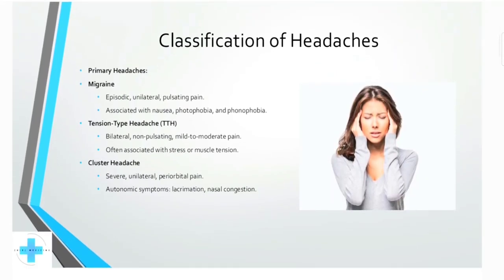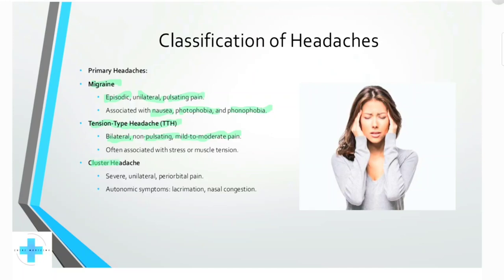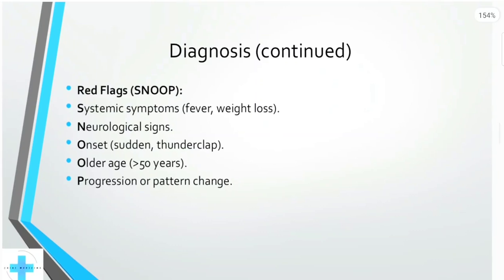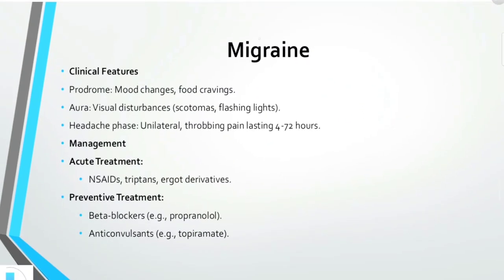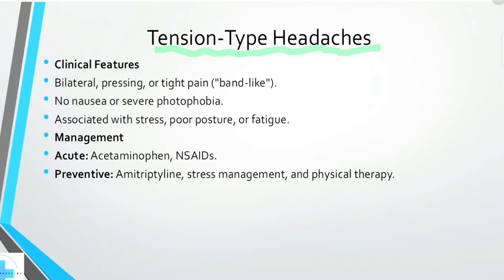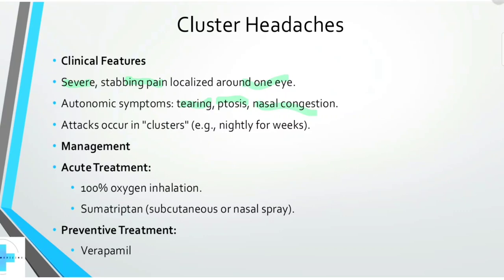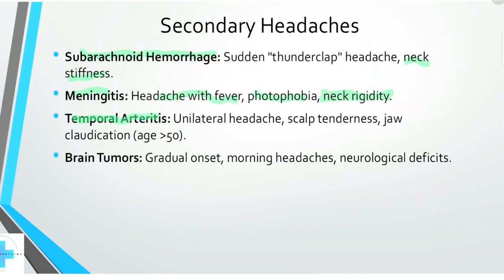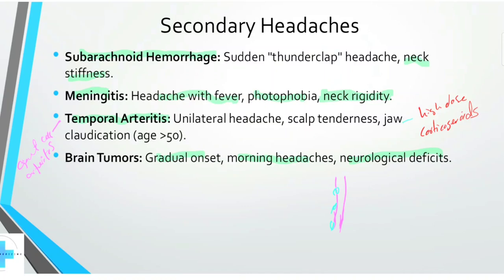High-yield Headaches Lecture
A short lecture on headaches.